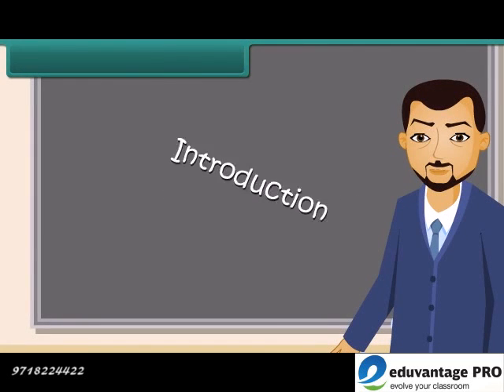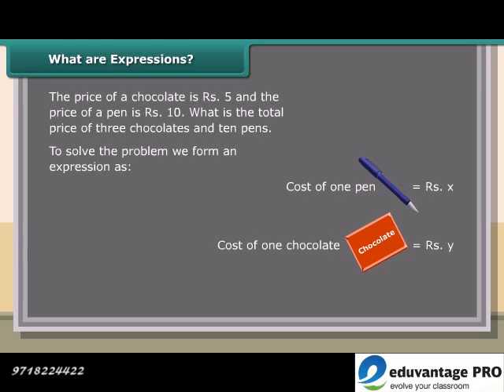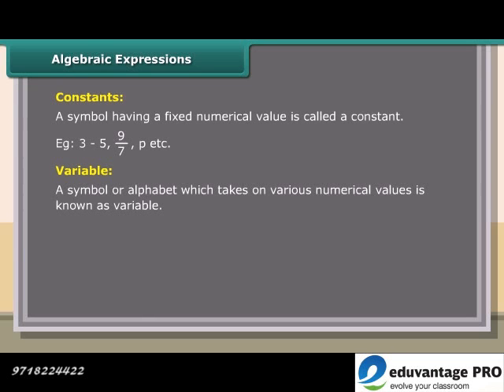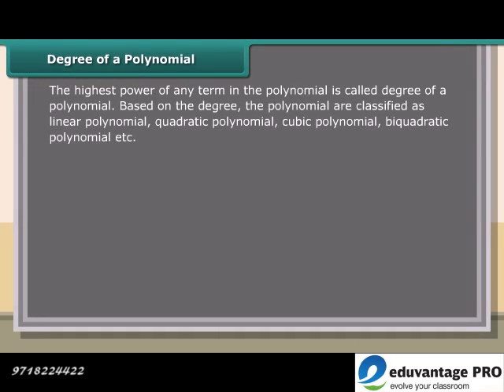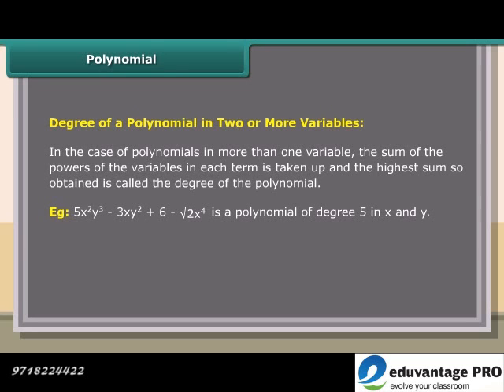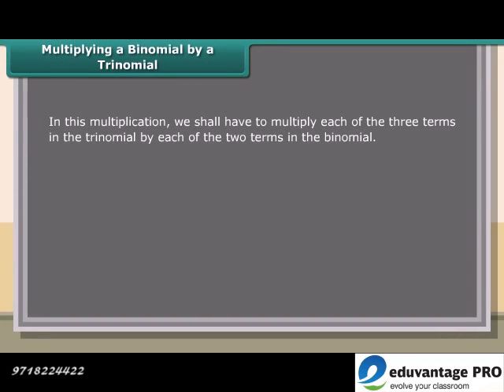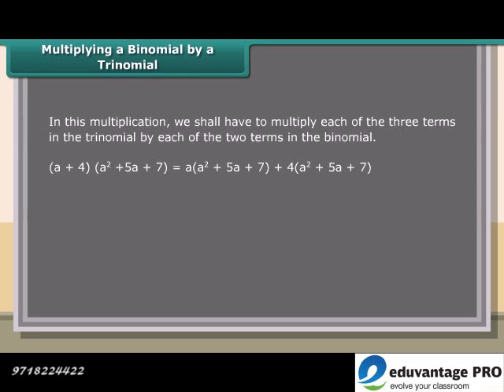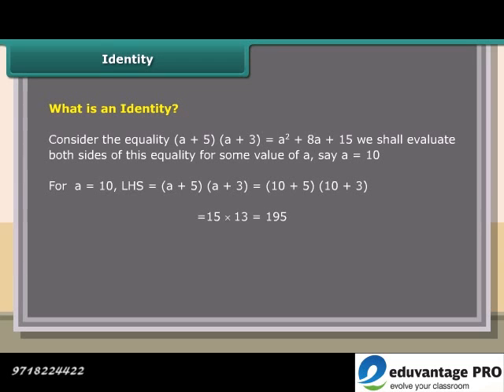E-learning Class 8 Maths Free Tutorial - Algebraic Expressions and Identities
The Eduvantage Pro provides education in an interesting way to the students from Kindergarten to Class 12. Through this educational content, the students will be able to learn about Algebraic Expressions and Identities.